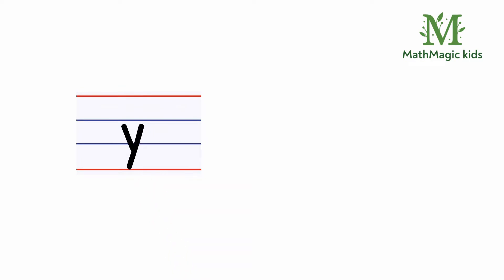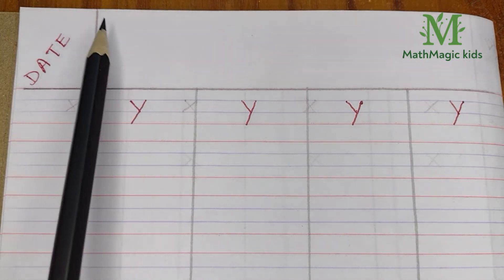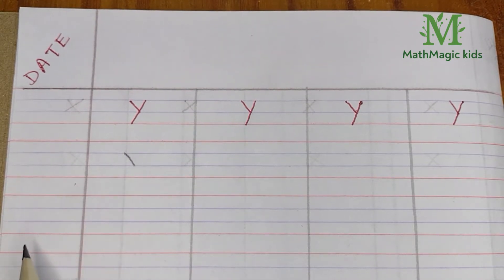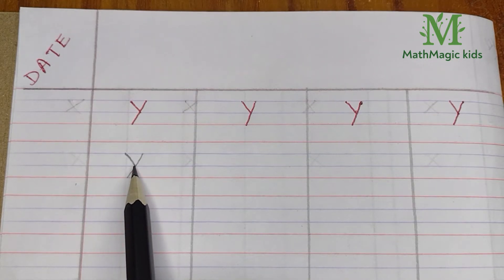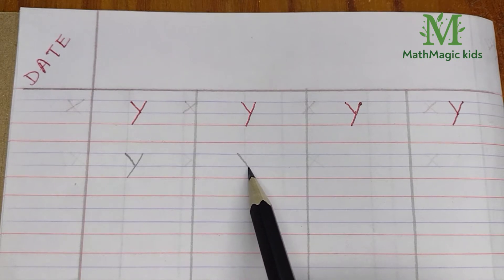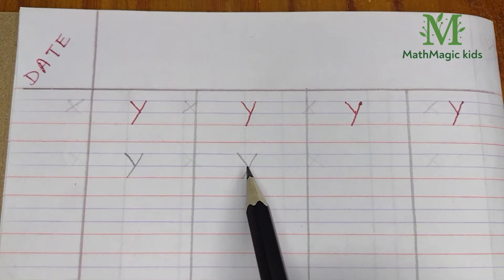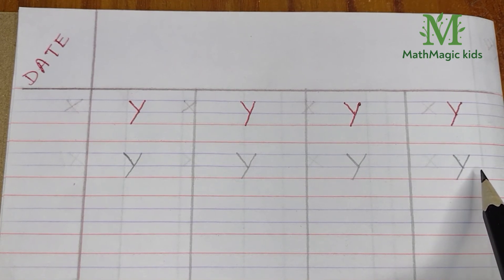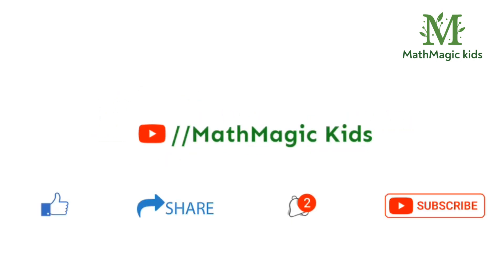Learn to write Small Letter y in four line note book | KG1